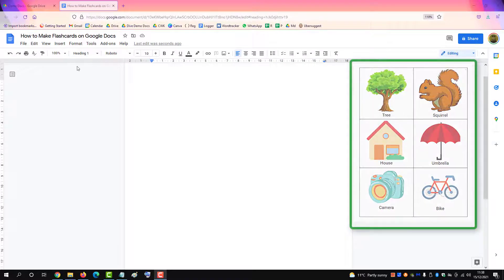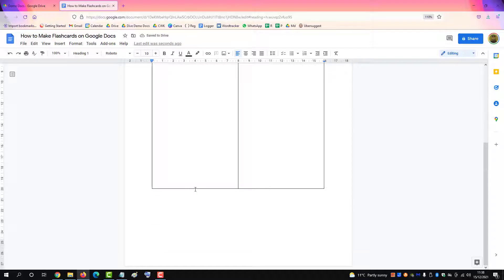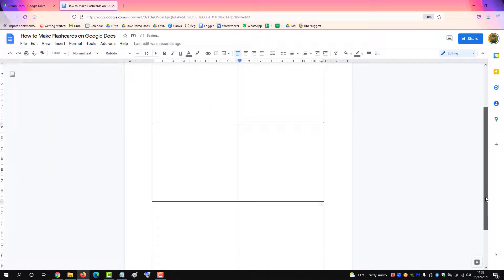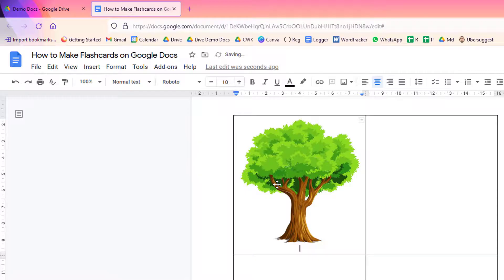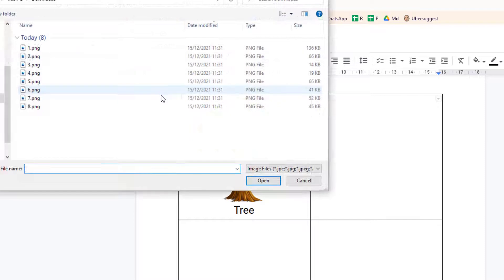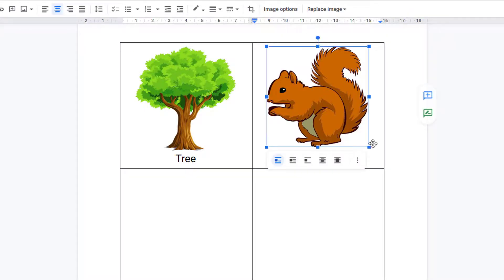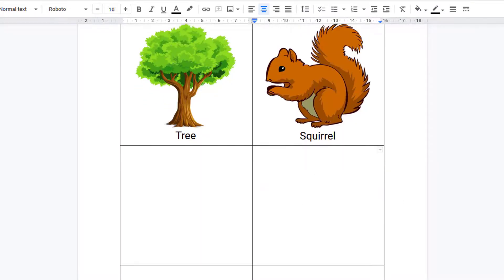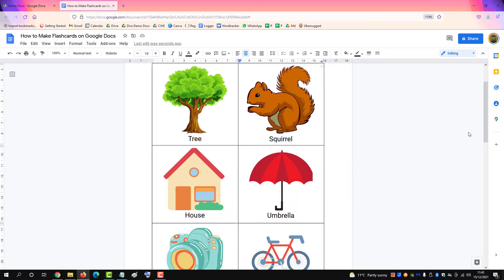How to Make Flashcards on Google Docs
This video shows you how to create flash cards in Google Docs. It uses the table creation feature in Google Docs